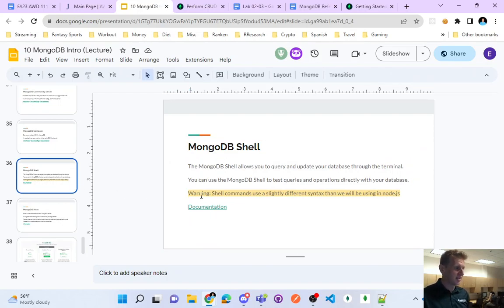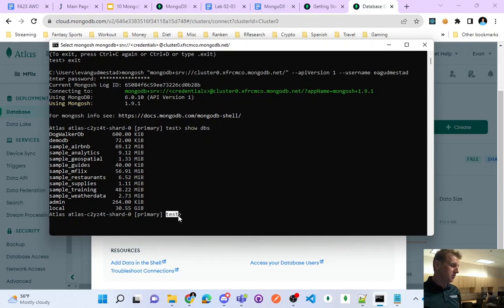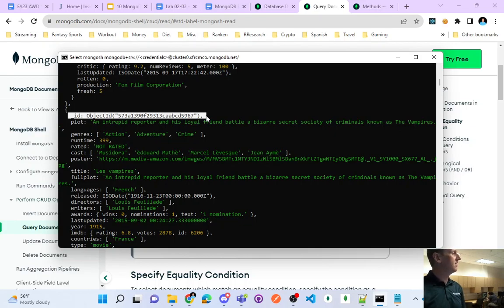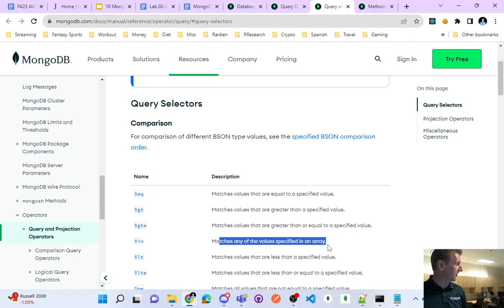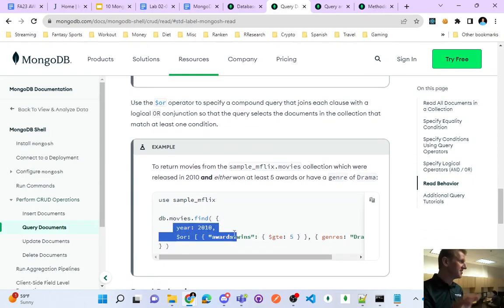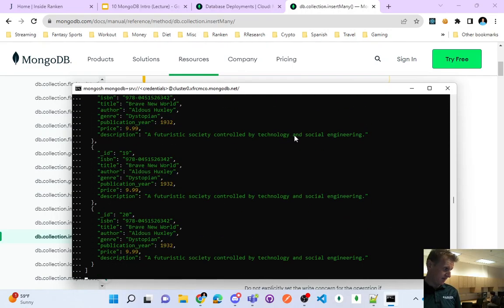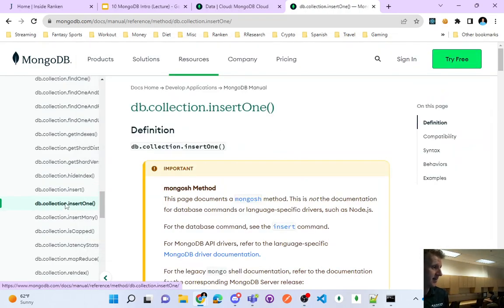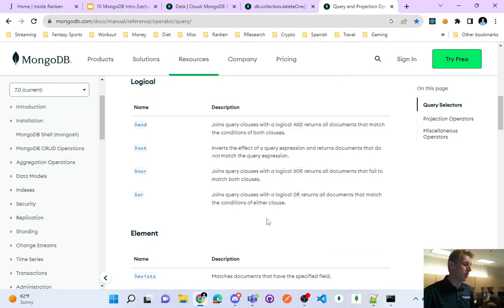MongoShell command line Introduction and Seeding data for RetroAmazon.com